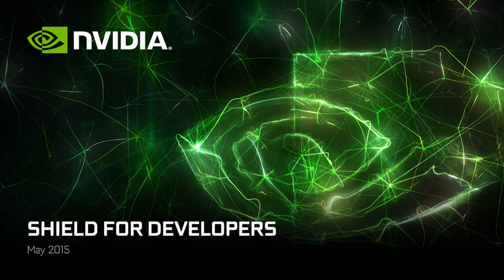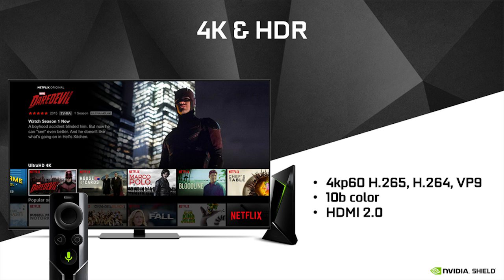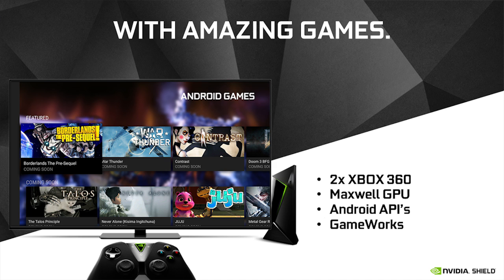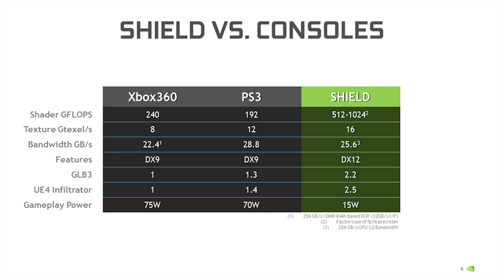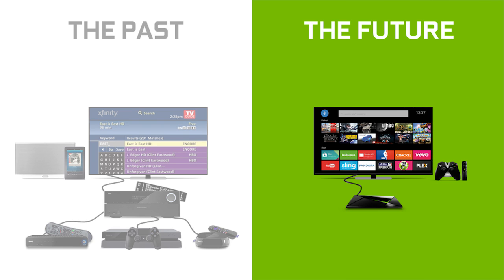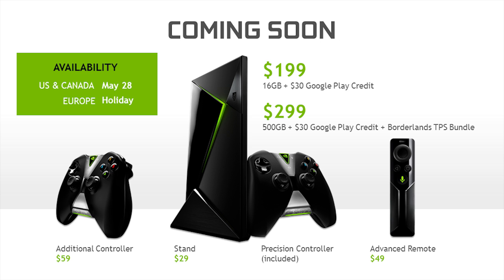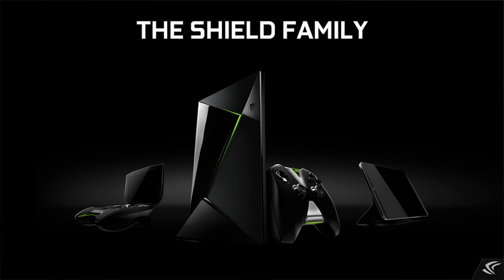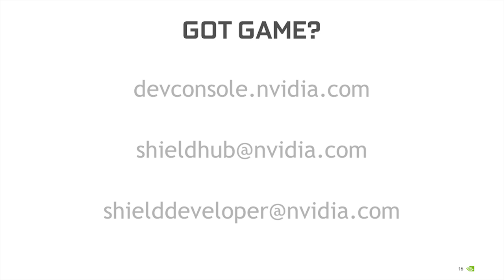NVIDIA SHIELD for Developers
Tony Tamasi, SVP of Content & Technology at NVIDIA, talks about the value of SHIELD for developers. It’s the most powerful Android device currently available, the best android TV and offers the best games. Combining the performance of a console with the ease of developing on Android, SHIELD is a developer’s dream.